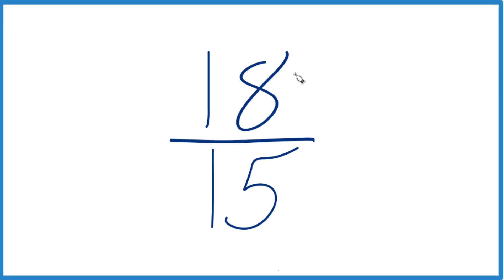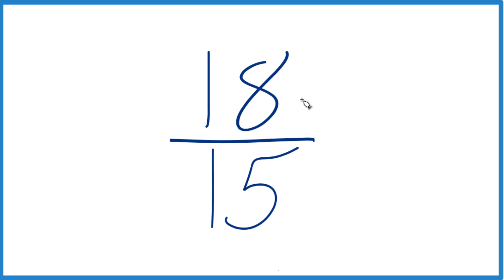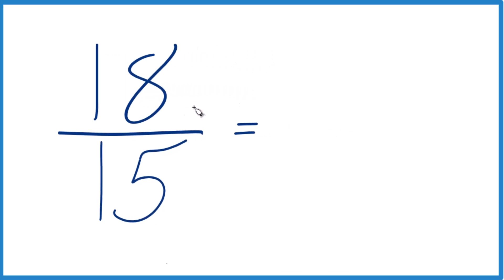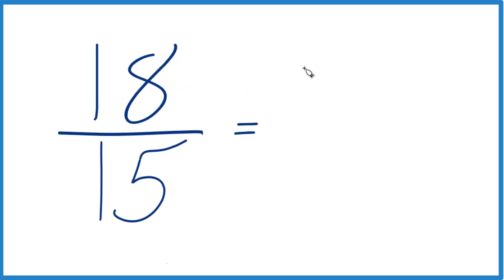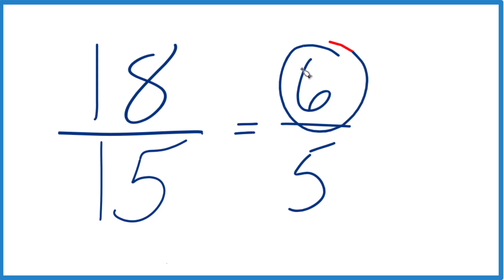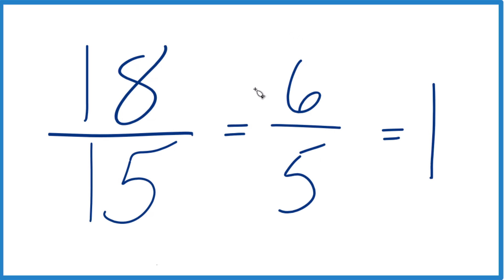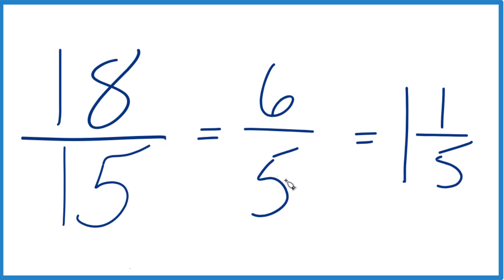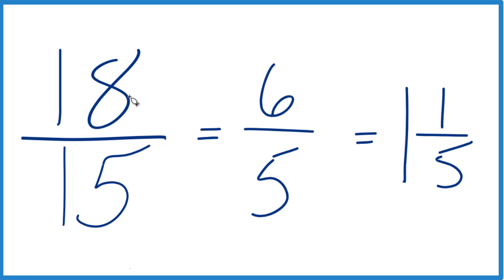How to Simplify the Fraction 18/15 (and as a Mixed Fraction)